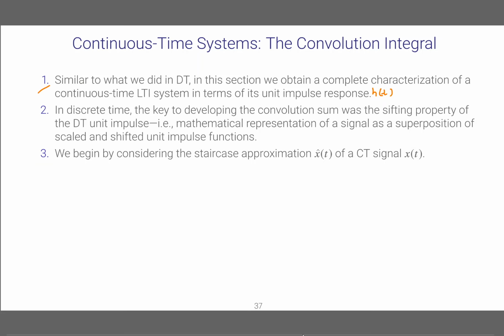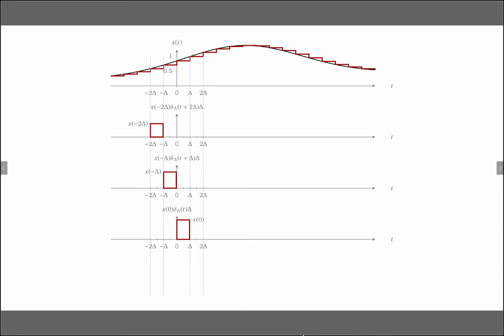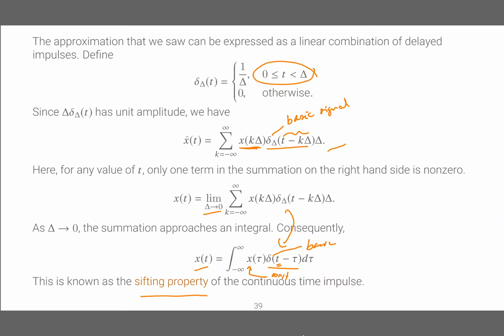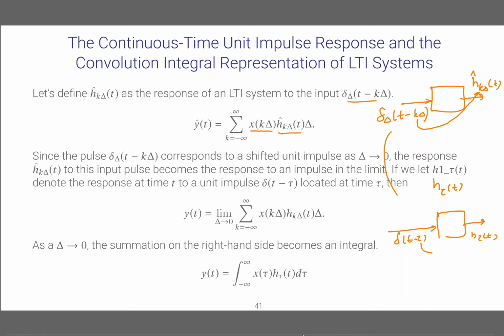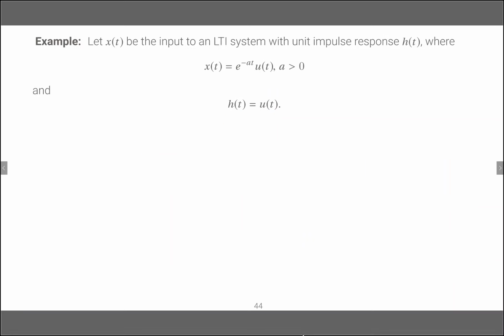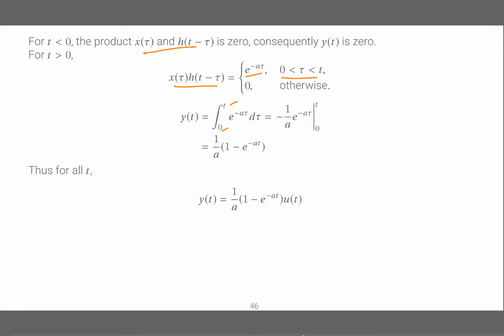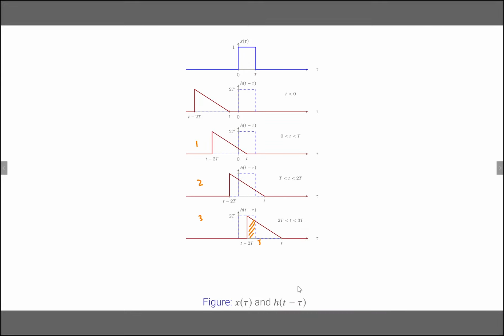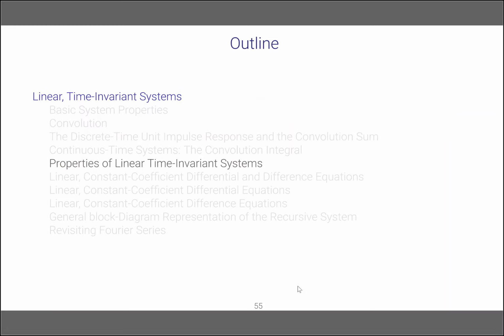EN1060 Lecture 05c Convolution Integral